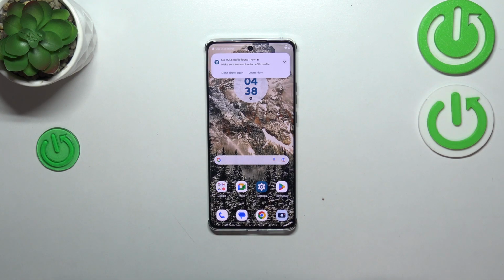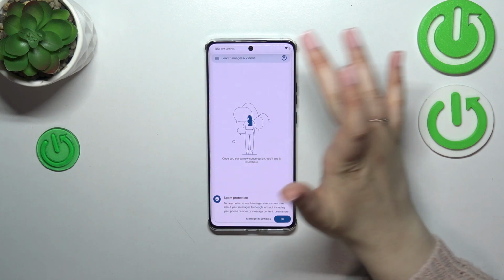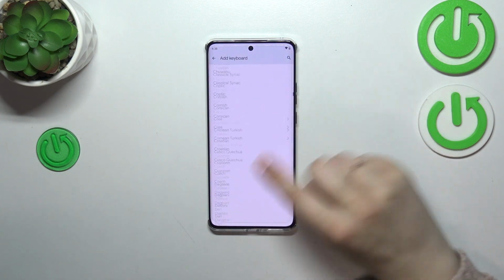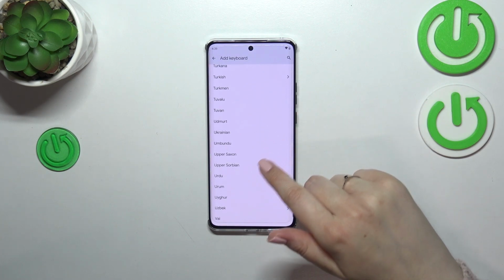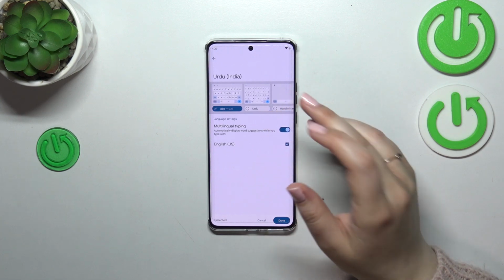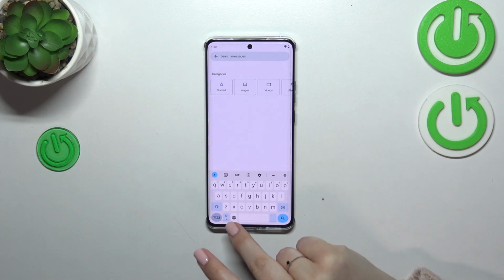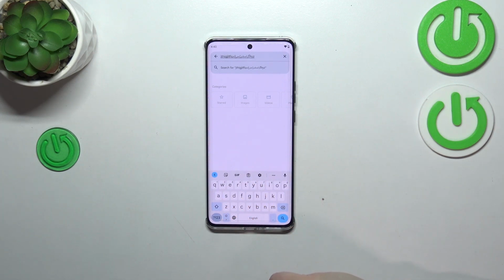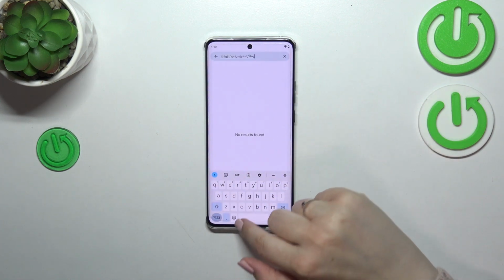How to Add & Remove Keyboard Language on MOTOROLA Edge 40 - Managing Input Languages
In this YouTube video, we'll show you how to effortlessly change the keyboard language on your MOTOROLA Edge 40. Whether you need to switch to a different language for multilingual communication or simply want to explore new typing options, we've got you covered. Join us as we navigate through the device's settings menu to locate the language and input settings. We'll guide you step-by-step on how to add and select your desired keyboard language from a wide range of available options. Whether you prefer typing in English, Spanish, French, or any other language, this tutorial will help you configure the perfect language input setting to enhance your typing experience. Enjoy!

How to change the keyboard language on MOTOROLA Edge 40? How to manage keyboard language on MOTOROLA Edge 40? How to switch keyboard language on MOTOROLA Edge 40?